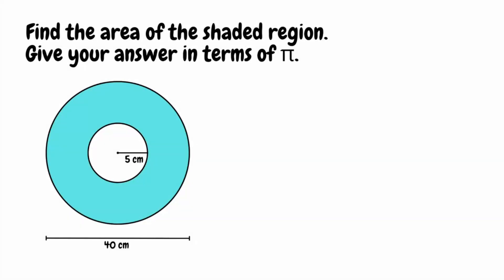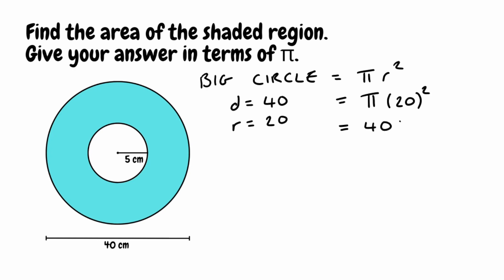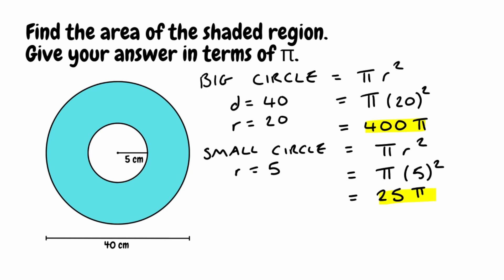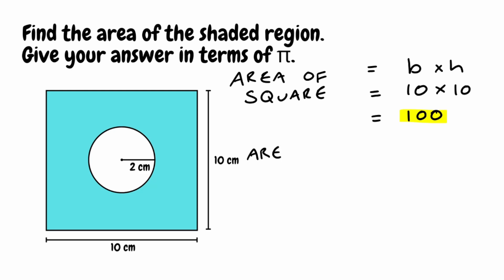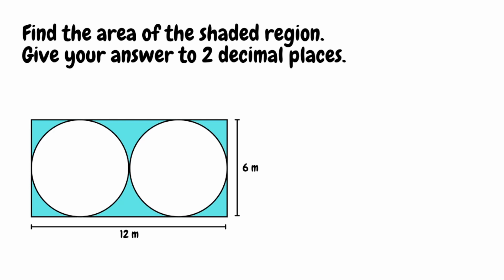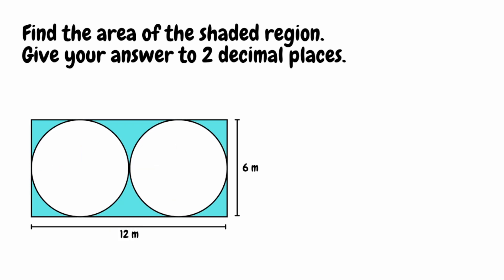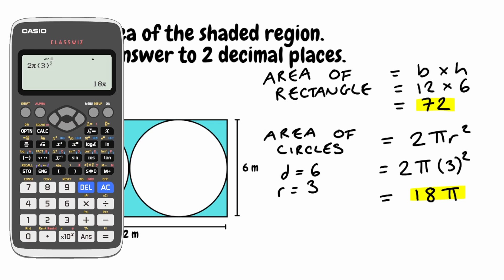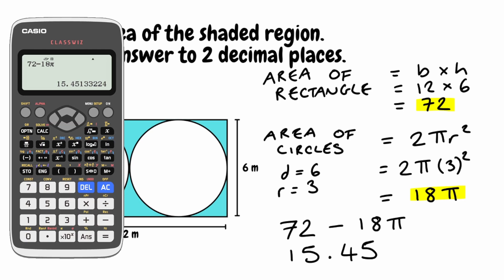Area of Compound Shapes with Circles // Using Formula for Area of a Circle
In this video we take a look at finding the area of compound shapes, specifically examples where we need to use the formula for the area of a circle.

⬇️ TIMESTAMPS ⬇️
0:00 Introduction
0:10 Worked Example 1
2:56 Worked Example 2
5:07 Worked Example 3